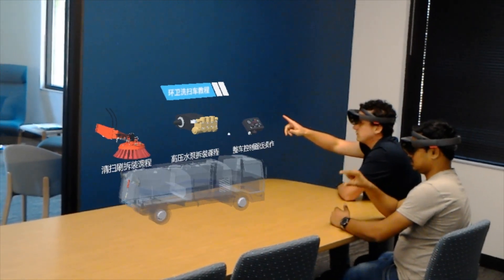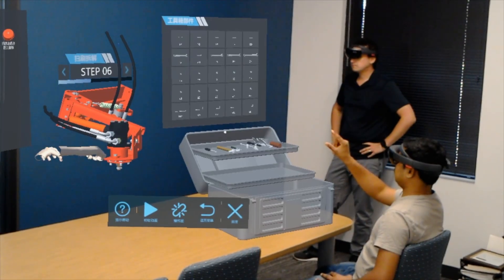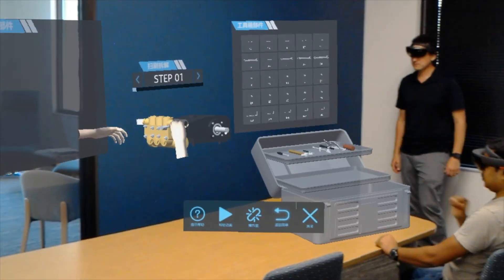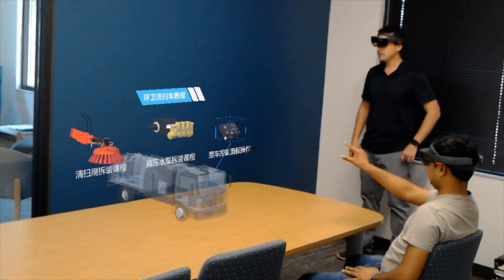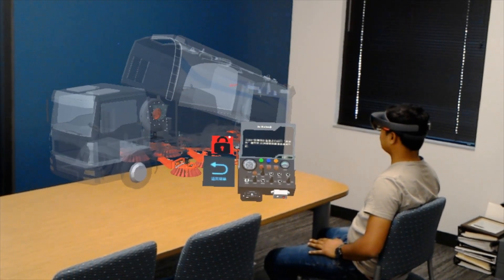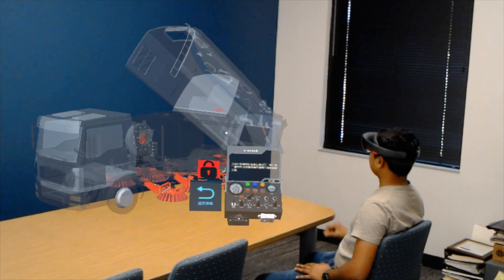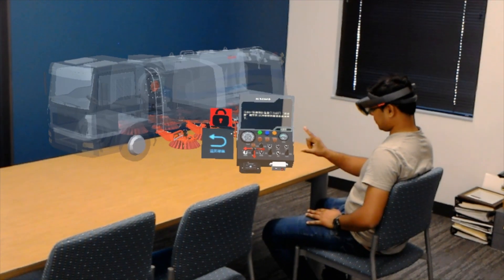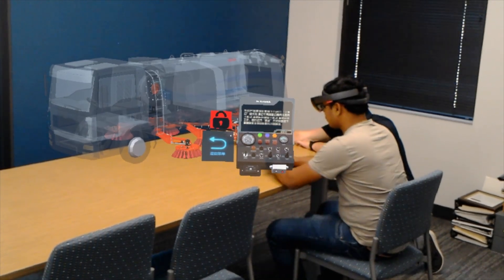Training using Holograms | Sweeper Truck Operation and Maintenance using AR and VR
Technician training using HoloLens! I am proud to introduce holographic training that leverages AR, VR, and Mixed Reality. This application is a full-featured multi-user operation and maintenance training platform that teaches technicians all the intricacies of a sweeper truck. This tech helps by improving safety while increasing training efficiency and effectiveness. The future is here!

to see some of our other Mixed Reality applications!

Special thanks to the team:
William Sokol Erhard
Varun Kumar Siddaraju
Abarum Soard
Sean Ong